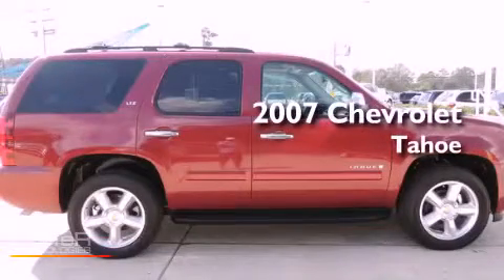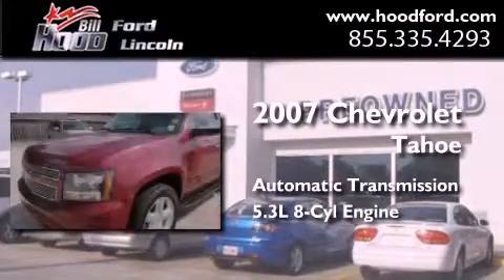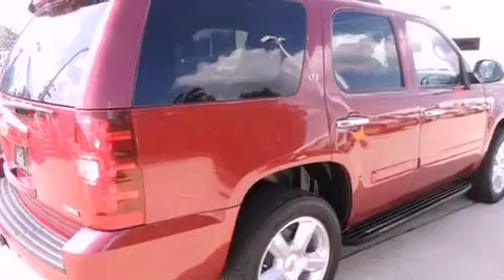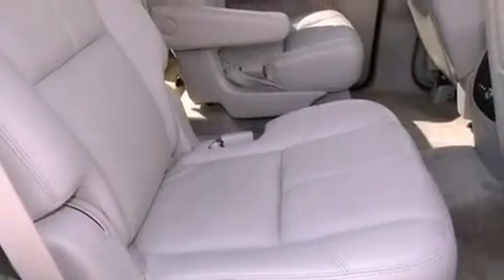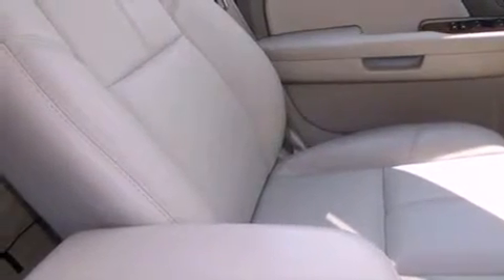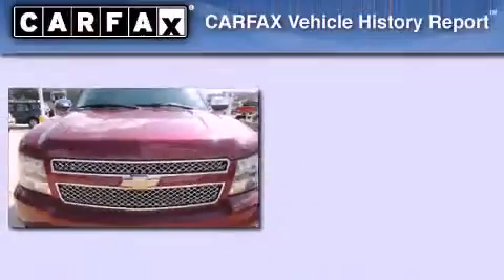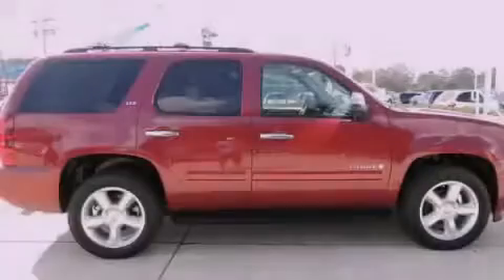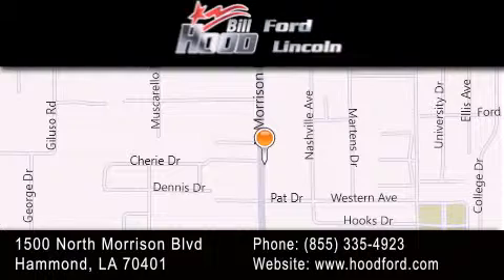2007 Chevrolet Tahoe New Orleans LA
Year : 2007
 Make : Chevrolet
 Model : Tahoe
 Engine : 5.3L V8
 Trans . : Automatic
 Exterior : Red
 Miles : 113,193
 Interior : Gray
 Stock : RP4424

 1500 N. Morrison

 Preowned 2007 Chevrolet Tahoe Hammond LA